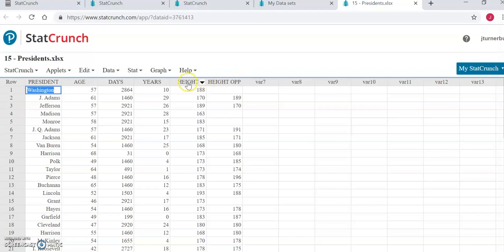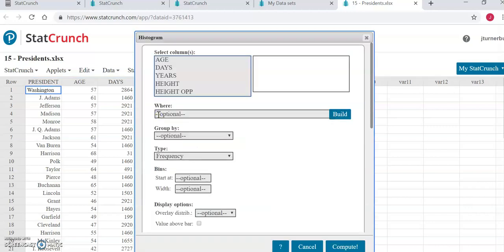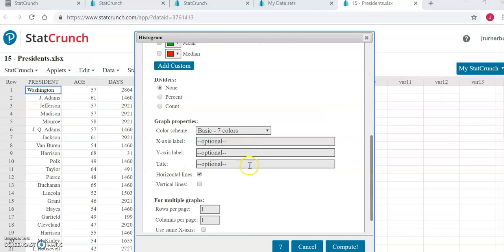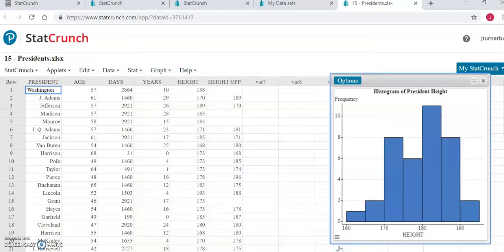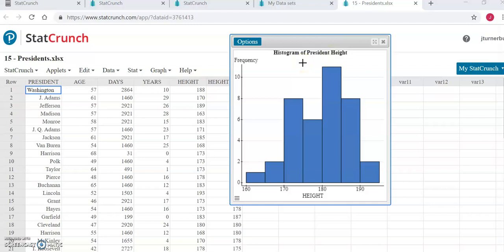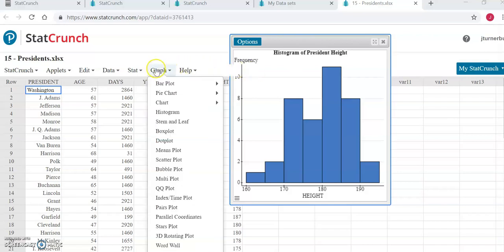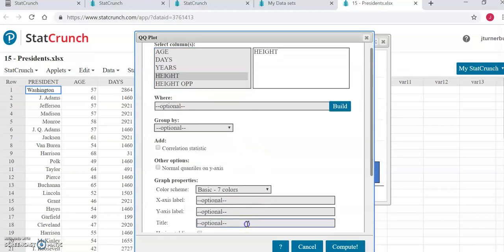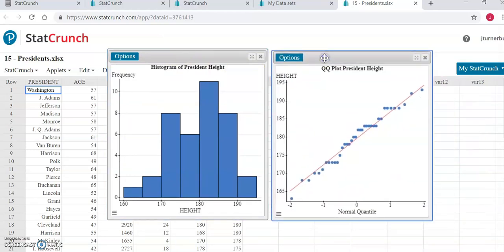Histogram and Normal Quantile Plot w/ Statcrunch